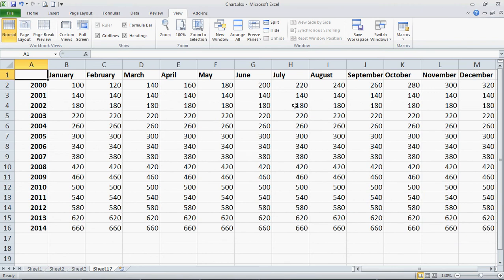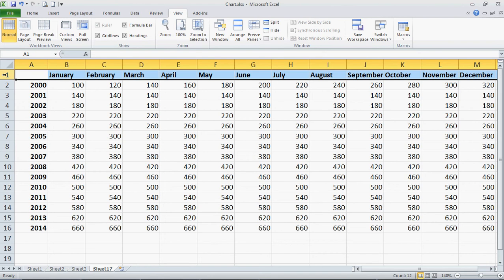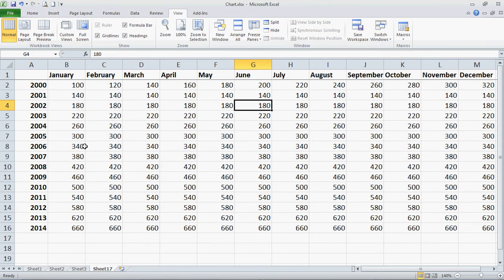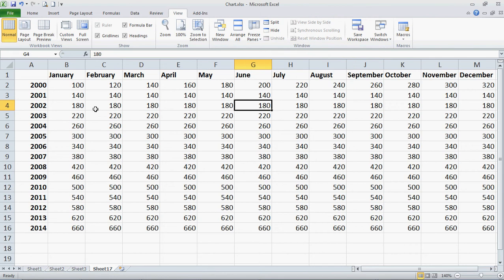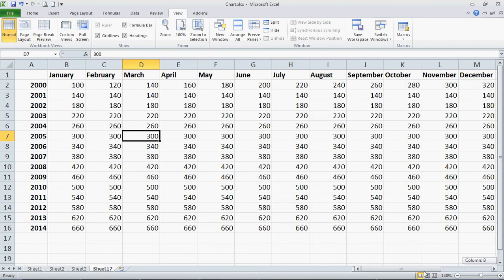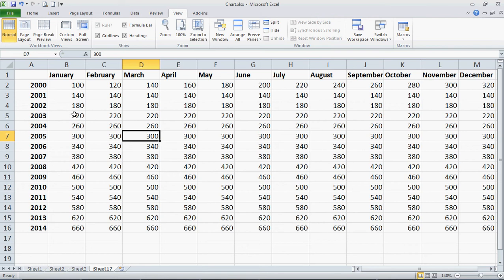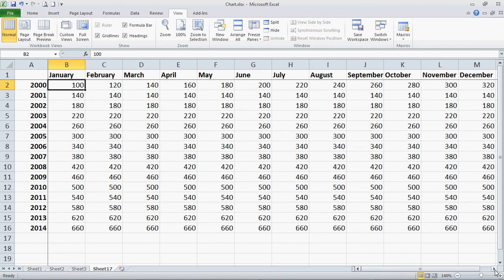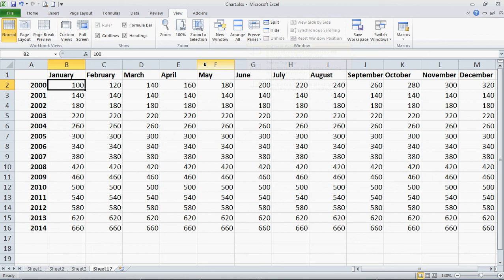How to Freeze Rows and/or Columns in Excel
In this tutorial, I show you how to freeze rows and columns (and both) in excel so you can keep a row and/or column in place while scrolling.